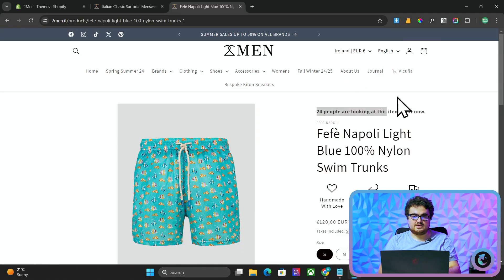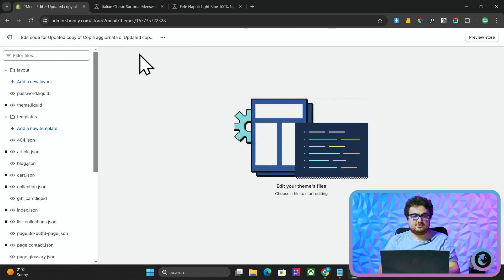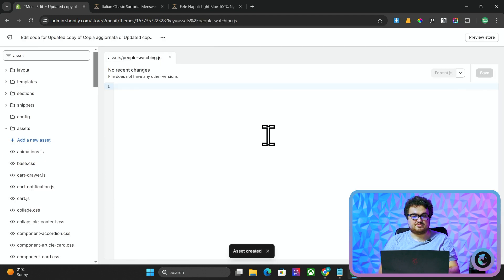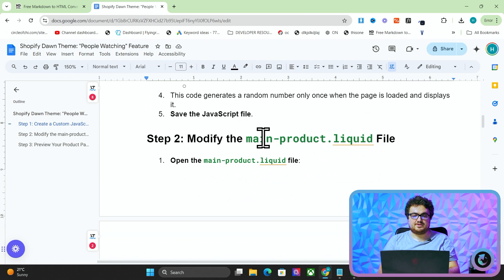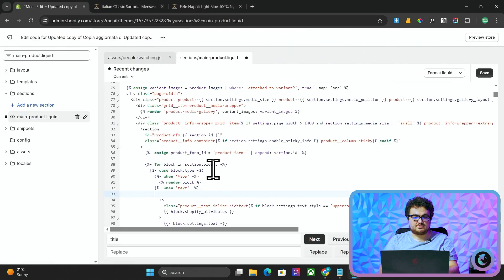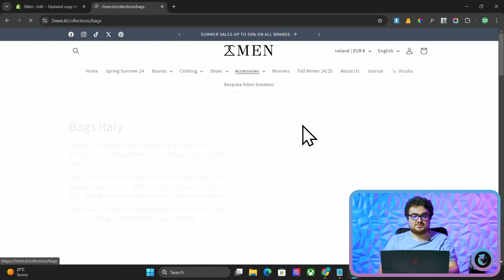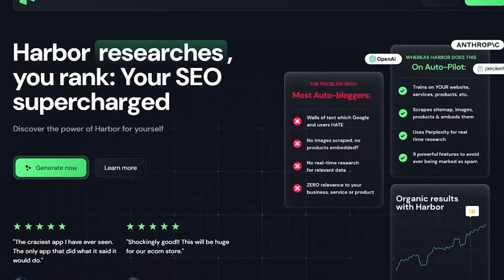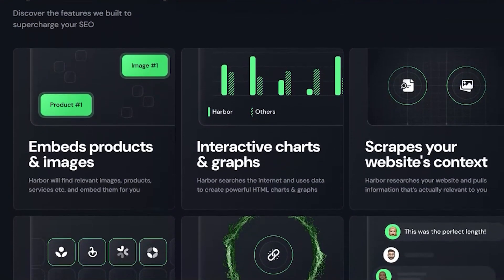How to show XX People Looking At This Product Shopify Dawn Theme NO PLUGIN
If you want to add a CRO code snippet which helps increase conversion rate and more people buying on your Shopify website without a plugin then look no further

This video shows you exactly how to create a new piece of code on your Shopify theme in order to quickly and easily add this little piece of Conversion rate optimisation to your website

Get the full written breakdown and code

Add people also watching this product to your Shopify Dawn theme or Shopify 2.0 theme for free including all these themes

web

Craft

Dawn

Sense

Studio

Publisher

Be yours

Combine

Motion

Showcase theme

Vision

Broadcasting

Brooklyn

Fashe

Impact

Local

Minimal

Minion

Narrative

Pipeline

Responsive

Stiletto

Supply

Taste
Boundless